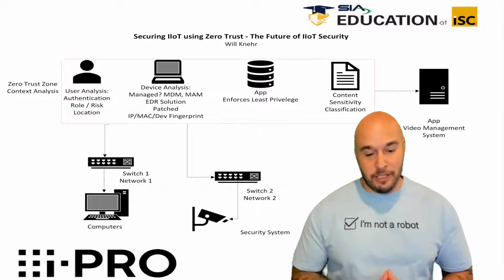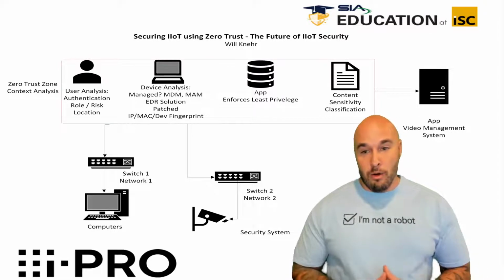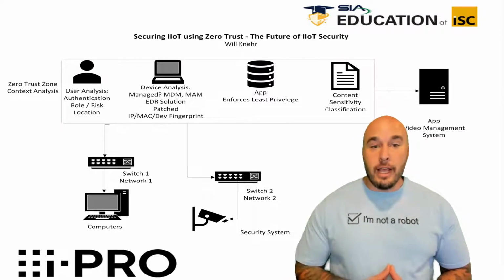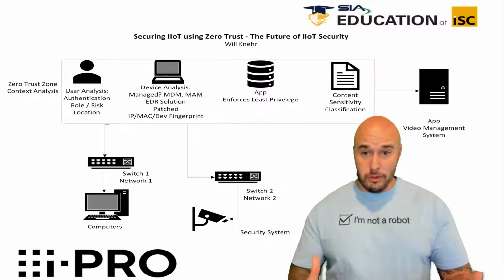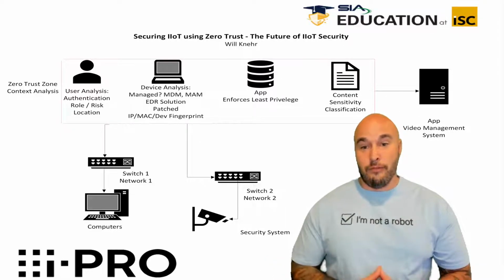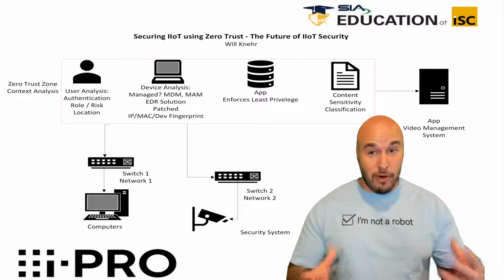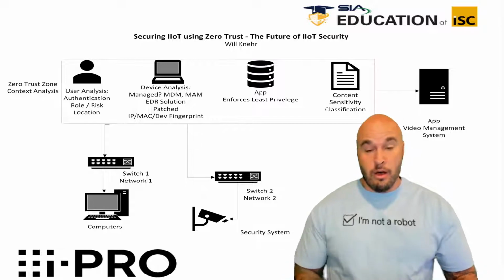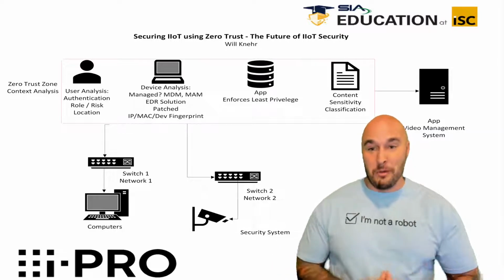What Zero Trust for IoT/IIoT Means for Protecting Security Technology Systems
ISC East 2022 is coming up Nov. 15-17 in New York City, and among the robust lineup of SIA Education@ISC East conference sessions is the presentation "Securing IIoT Using Zero Trust: The Future of IIoT Cybersecurity." In this video, presenter Will Knehr, senior manager of information security and data privacy at i-PRO Americas, breaks down what zero trust, the importance of this topic in security and what to expect during this session. We hope to see you there!